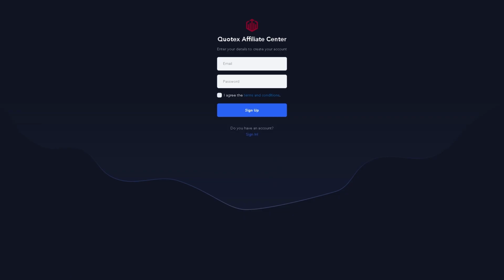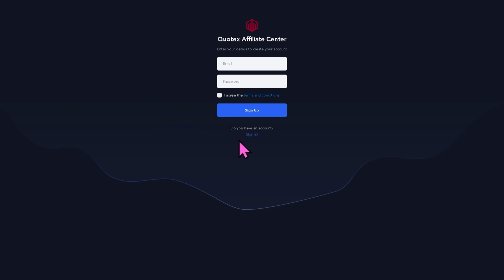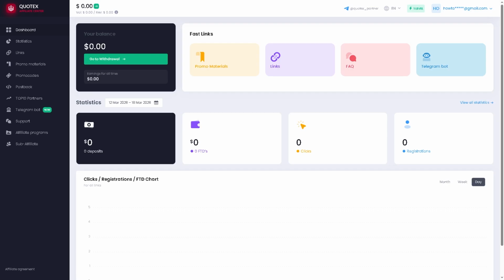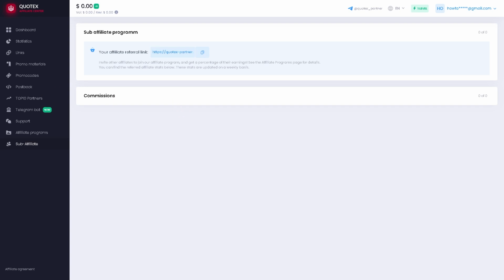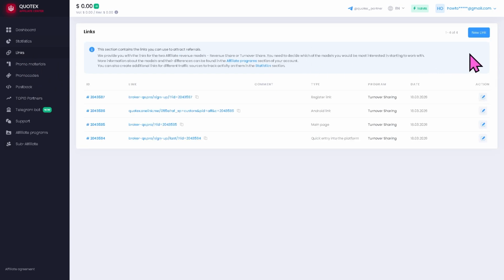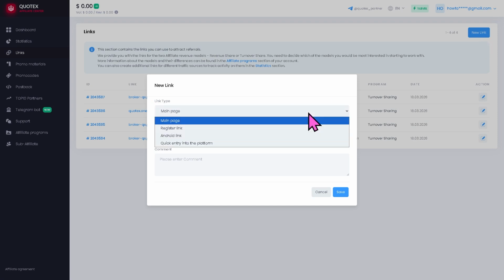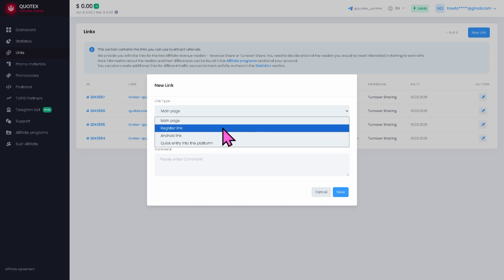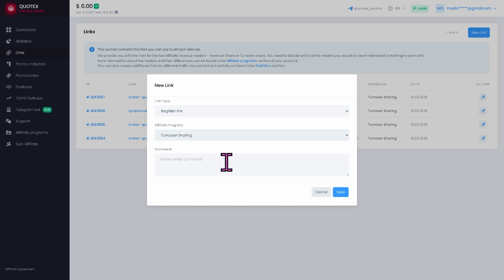How to CREATE a Quotex Affiliate Link (Step by Step) 2026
This tutorial will show you how to create your own Quotex affiliate link to start earning commissions from referrals. Please consider liking the video and letting us know if you have any comments, ideas or questions, we really appreciate any feedback! We have plenty of other tutorials on our channel so come and see if we can help you with anything else :)